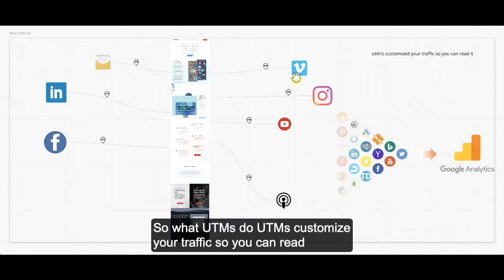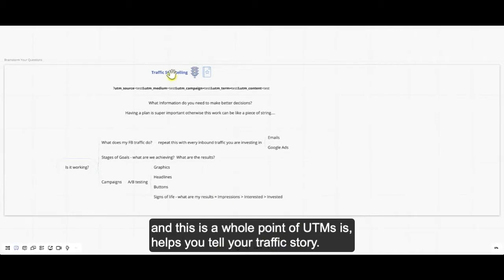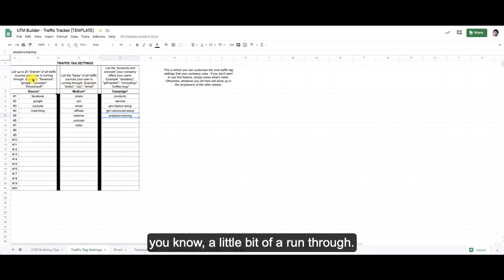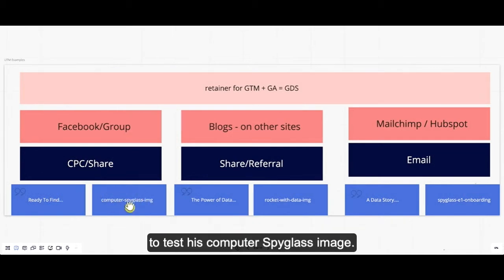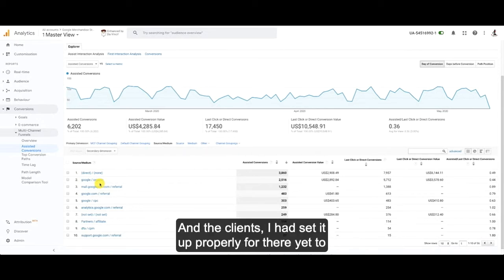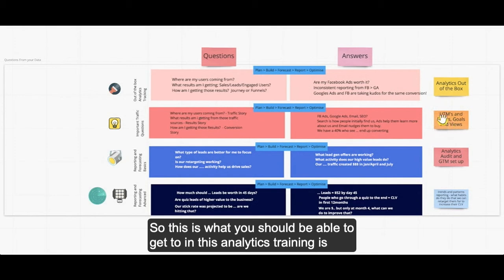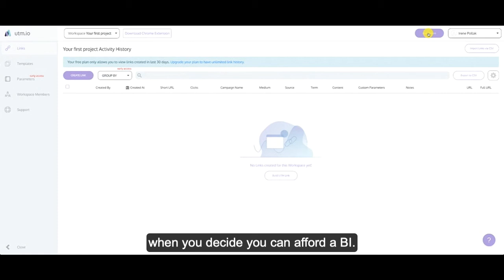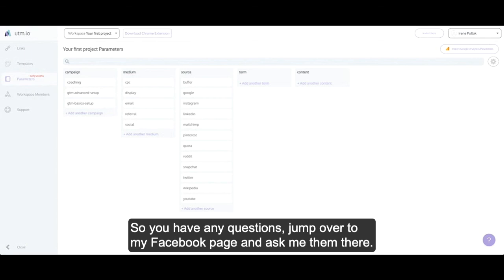2 of 3; How To Set Up UTM's So It Makes Your Reporting AWESOME!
OK, here is Video 2 in rumble media's Free Analytics Course.

This is something cool that you can do for your inbound tracking even if you do not have Google Tag Manager Set Up and are in your first few years of business and you want to get savvy about your data a little bit more than Source/Medium and major conversions, then this is that next level up for you to see what you can really see in your Data.

Right that's it from me, now go find some patterns in your about how your people engage with your content = blogs etc. or campaigns - Emails, paid ads wherever they are online.

I will answer when I can, I run an Agency as well.  But bug for an answer if you don't find it on my Facebook page or if you haven't found it on one of the posts.

Right, let's get busy & change the world for the better.

Irene - rumble media
xx

Mother of teens
Sustainable Queen
Married to a smart empathetic (wants to be a regenerative farmer) finance guy